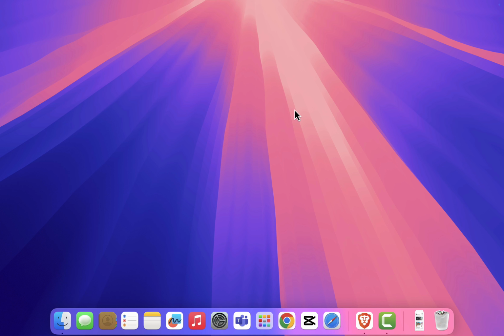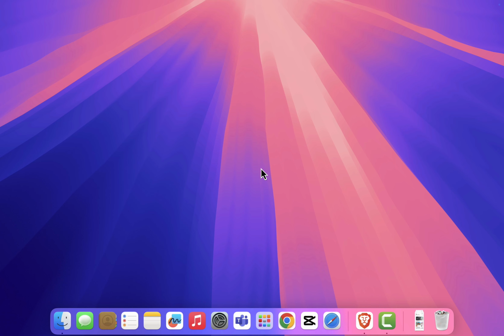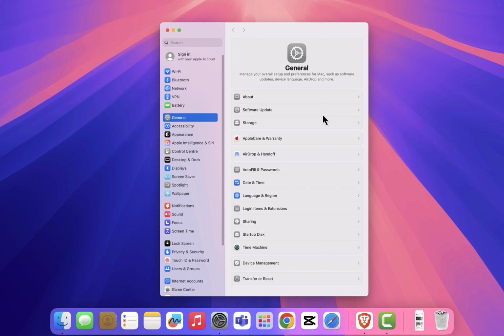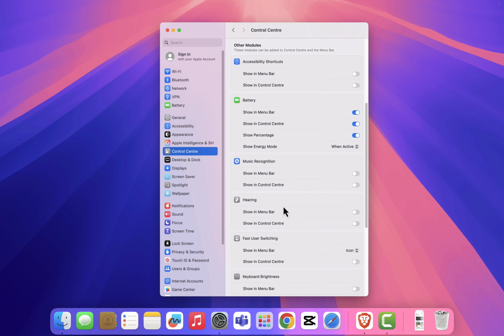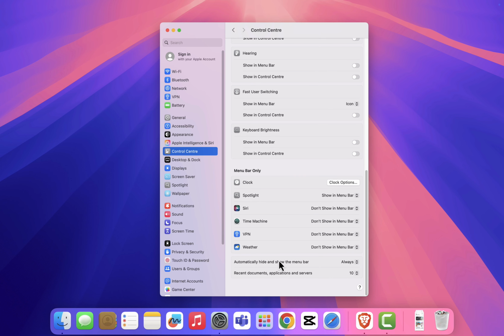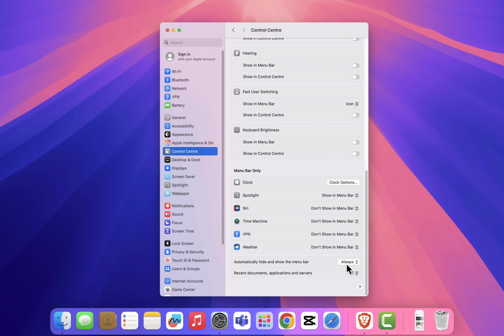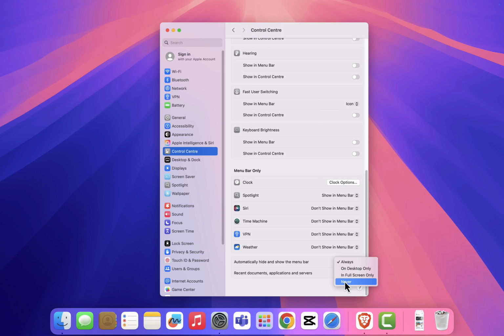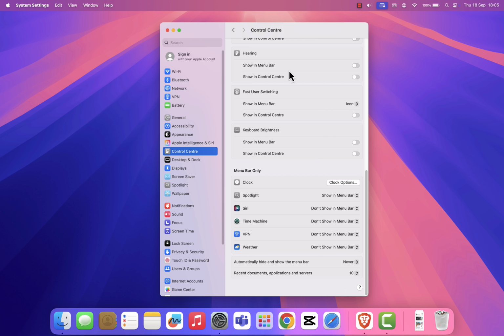How To Fix Menu Bar Missing on Mac Os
In this video, I’ll show you how to fix the missing menu bar on your Mac.